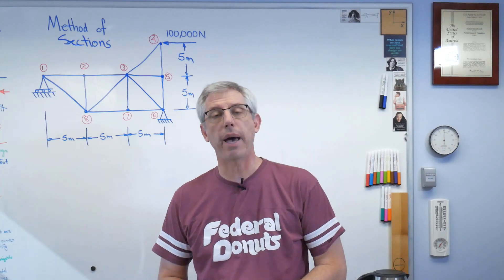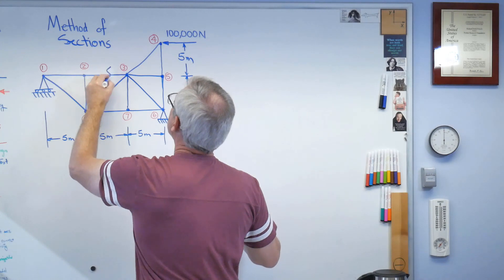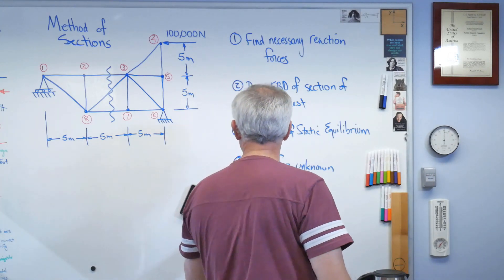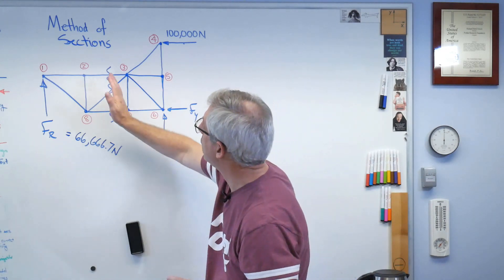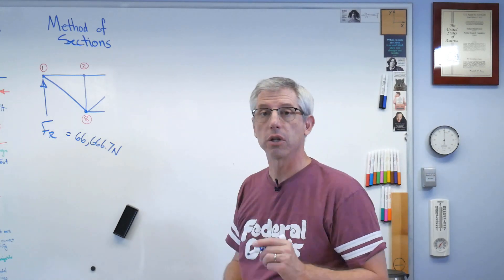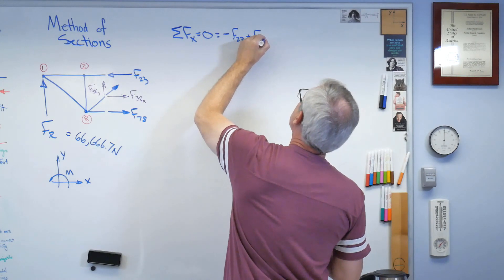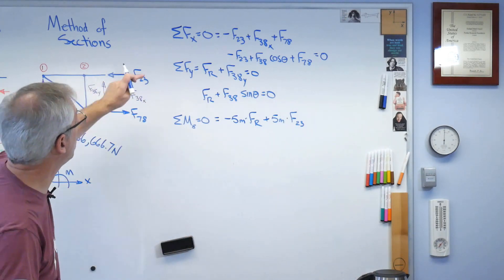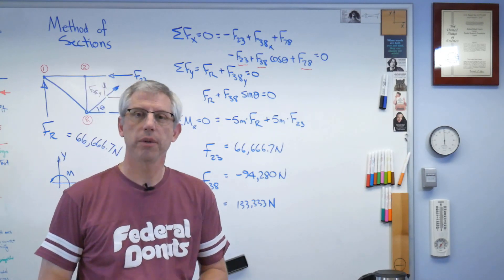Statics - Method of Sections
The Methods of Sections is an easy way to find forces in a selected group of truss elements.  I show you how to apply it to an example truss, walking your through the process, step by step.